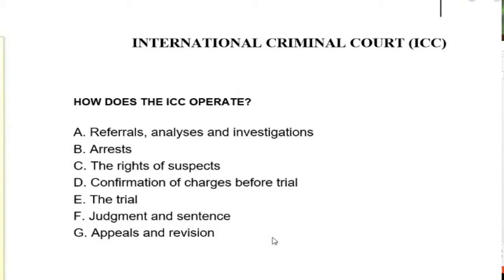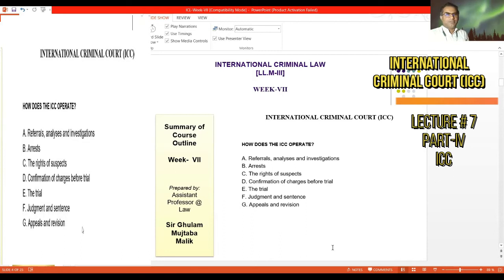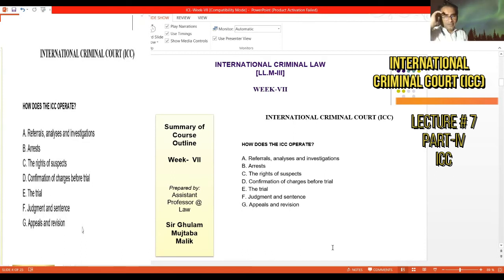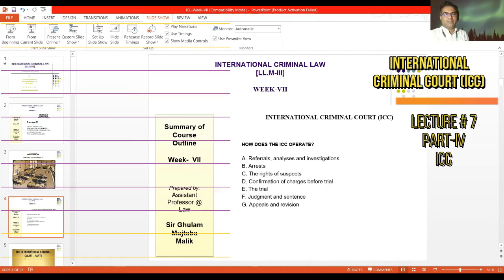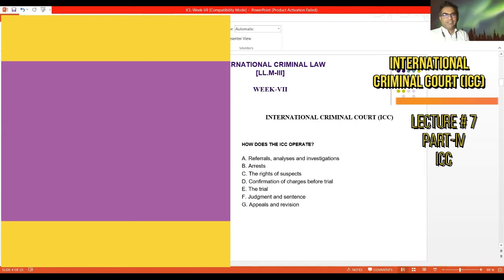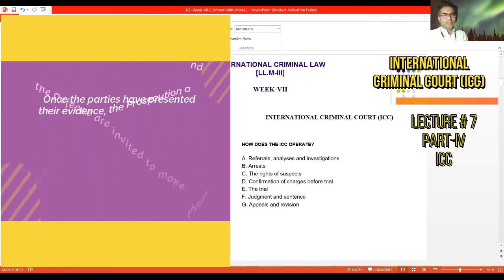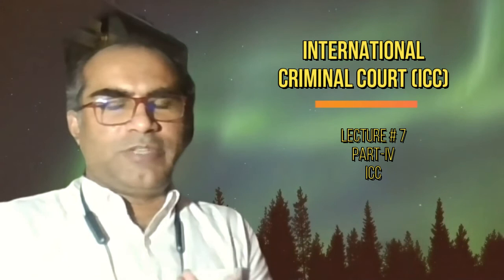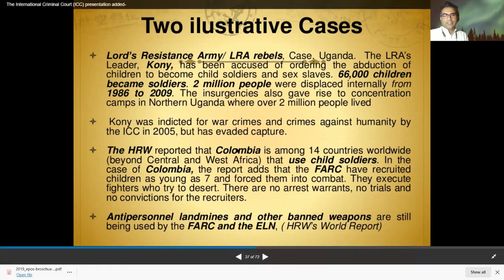The ICC Lecture # 7 Part IV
The establishment of the ICC; expectations and realities; its jurisdiction, the role of the prosecutor and the relation with the Security Council. This lesson would also cover the establishment of the court, structure and administration of the court, relationship with the United Nations, the Presidency, The chambers, office of the prosecutor, assembly of States parties and review conference. It would further cover, jurisdiction of the court, complementarity, admissibility, investigation, pretrial, trial, appeal and punishment and enforcement of punishments. It would also cover victims of crimes and their concerns.